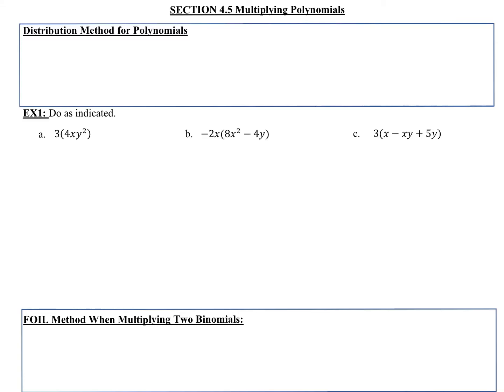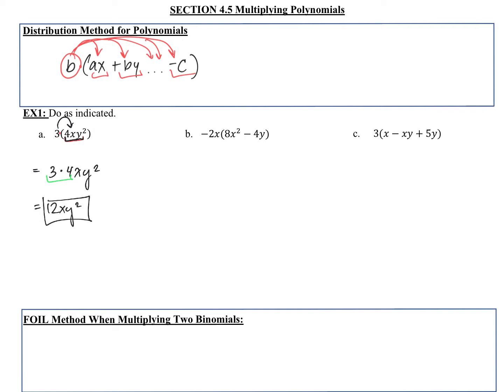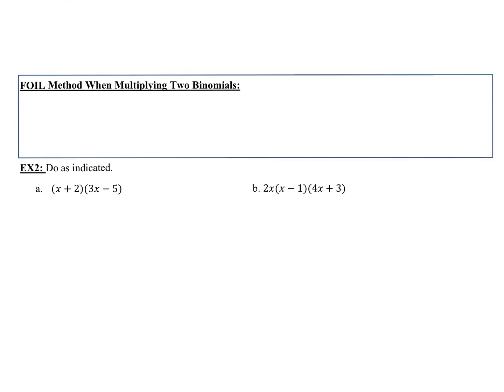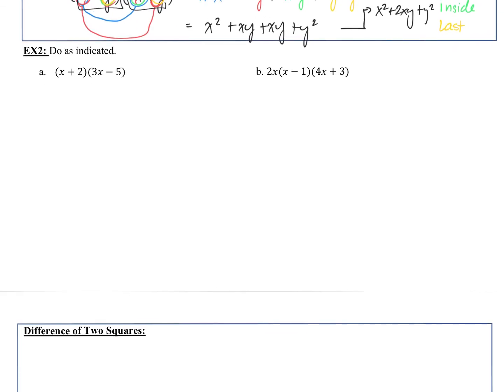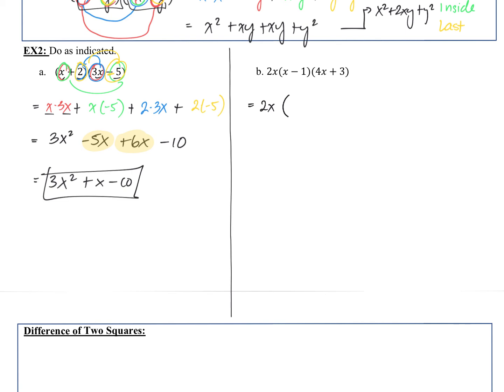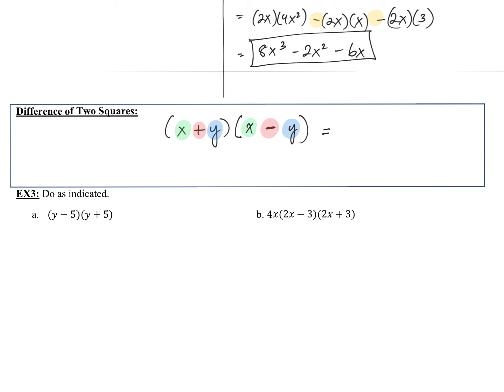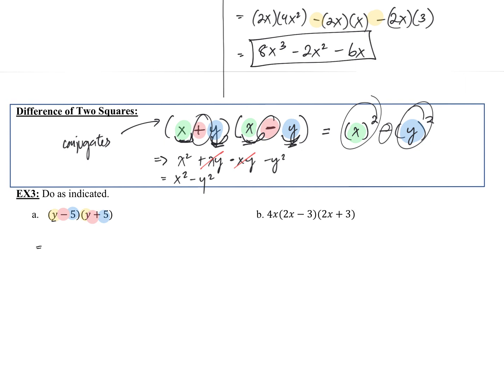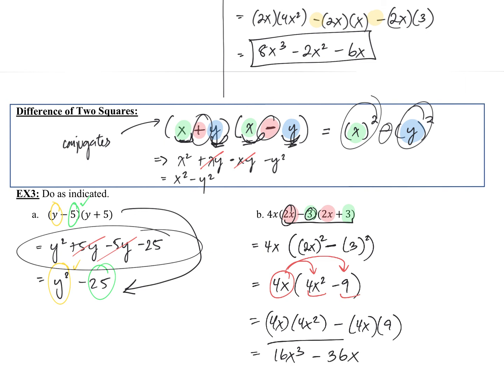Section 4.5.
This is the video for Math 82, section 4.5.